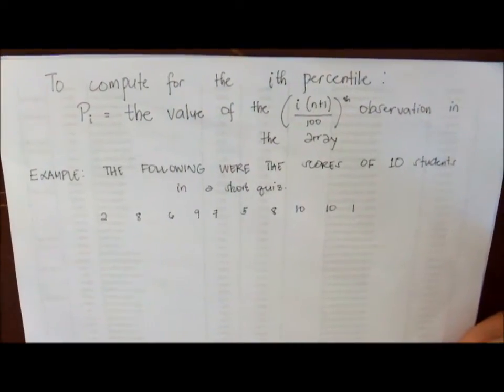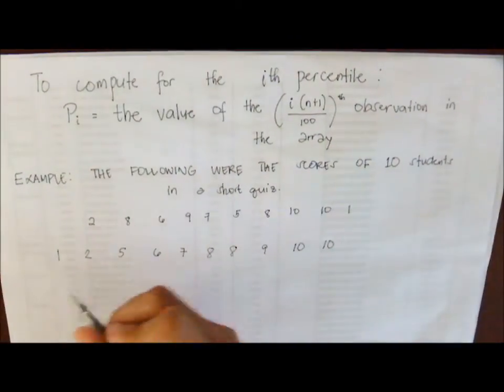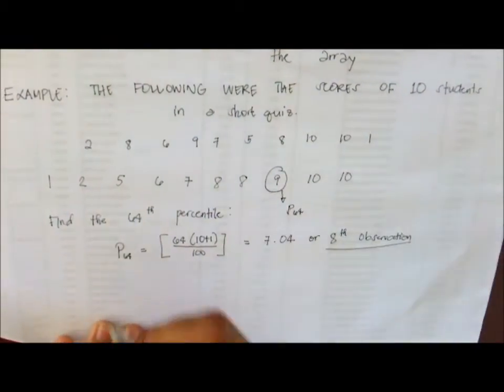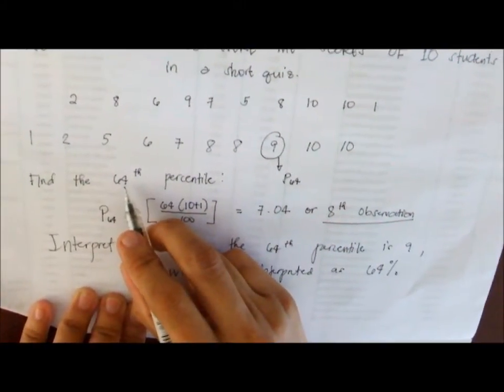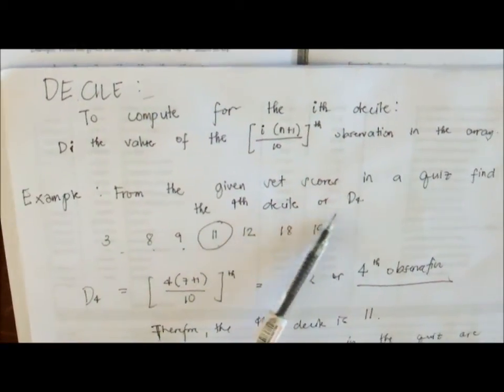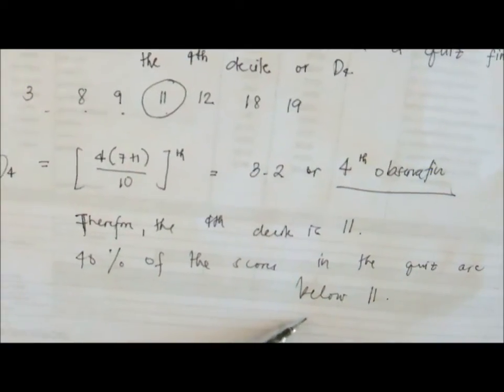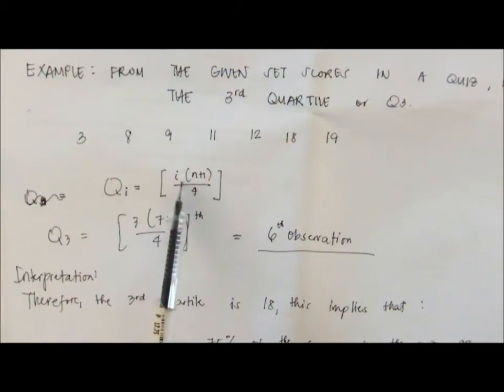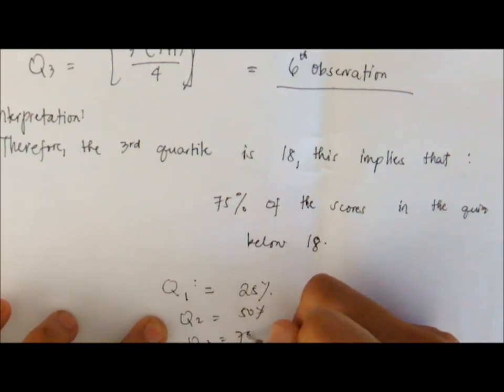Measures of Location or Fractiles.